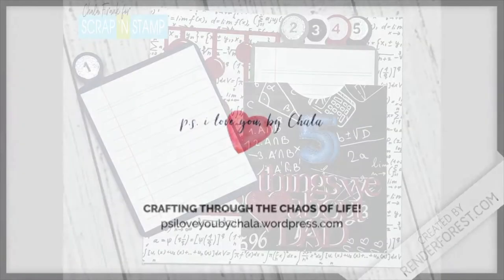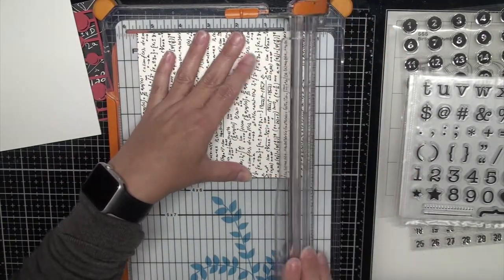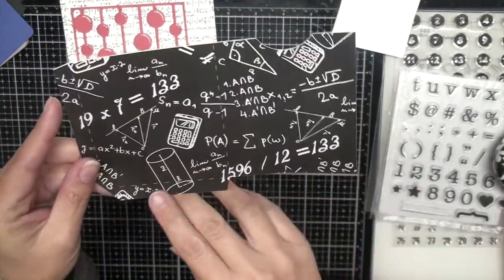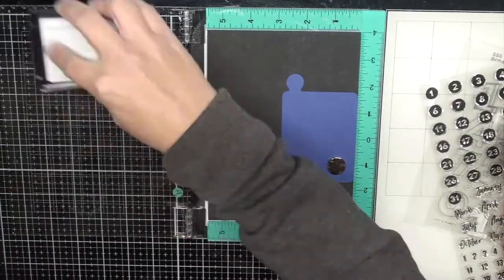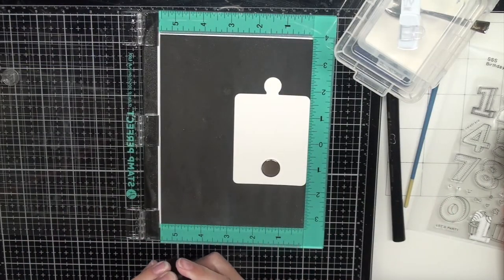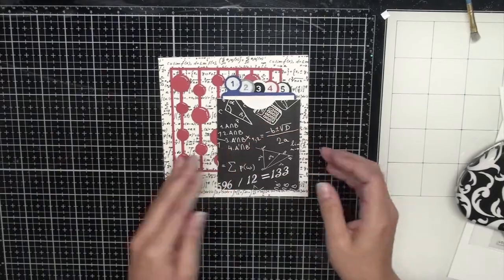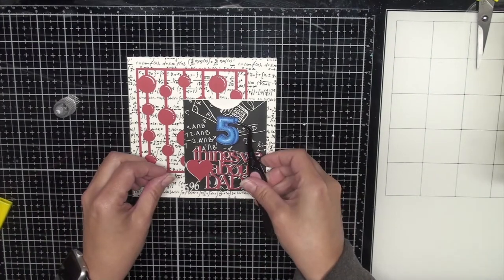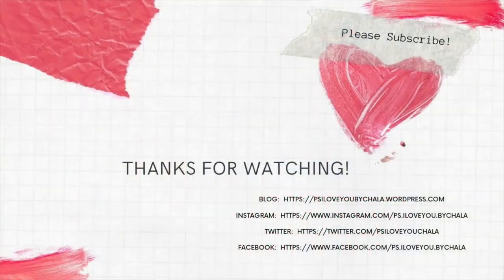5 Things we Love about Dad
Head over to check out the list of materials and great sales

~Chala, xoxoxo